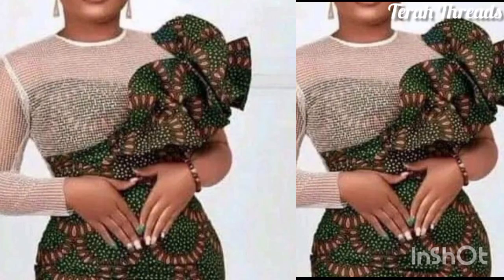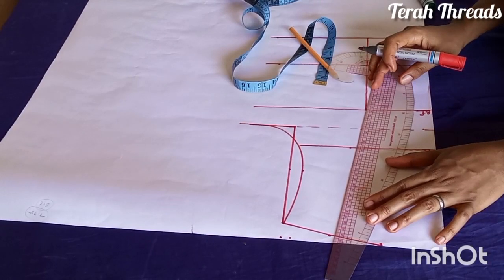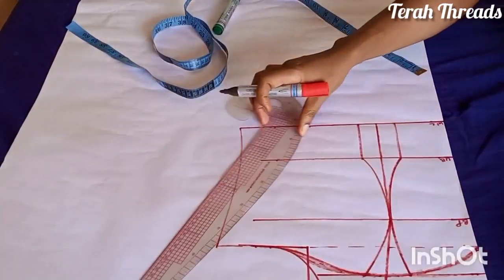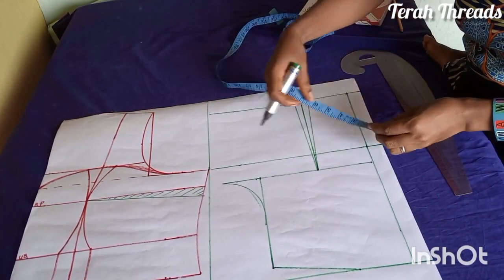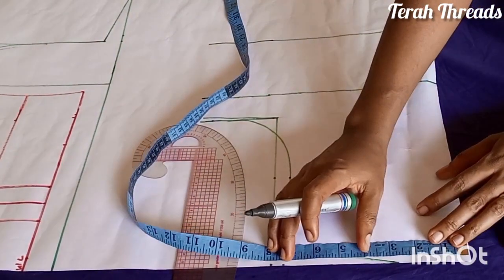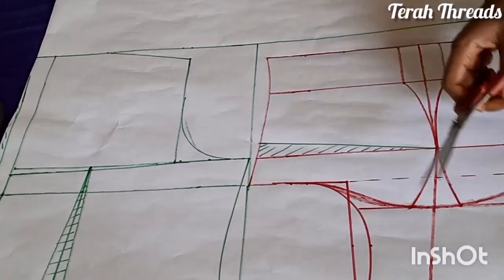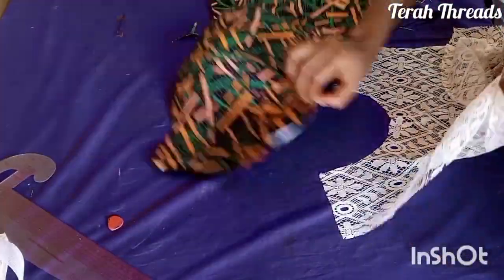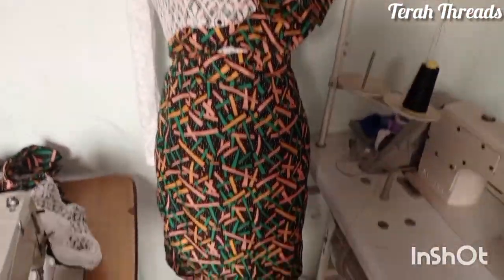How to Make A Tube Dress with an Under Bust Yoke / Beginners Friendly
This video explains how to draft a tube dress with an under Bust tube conveniently.